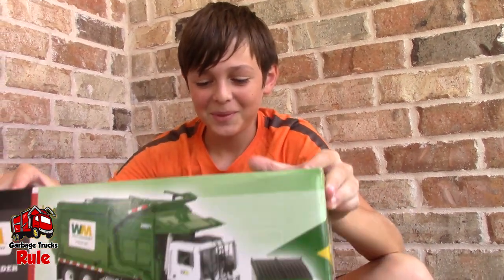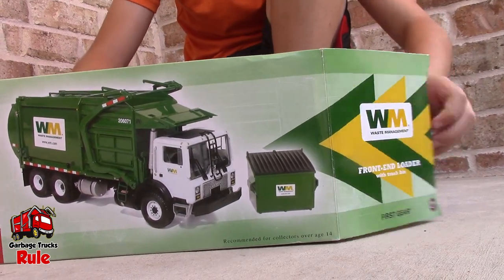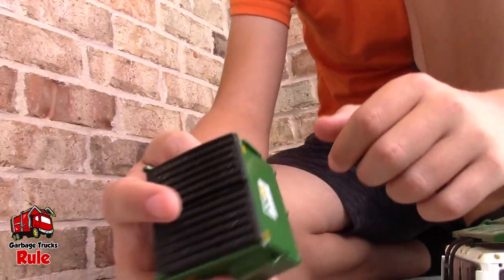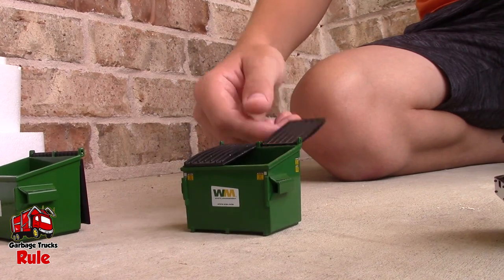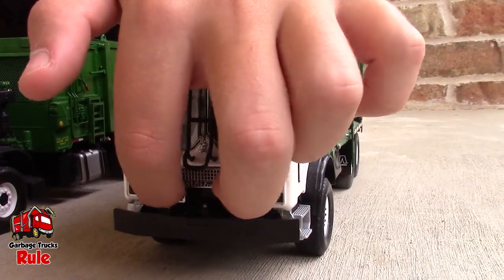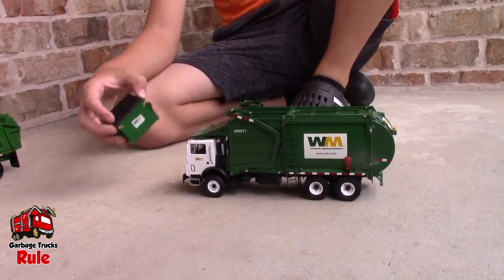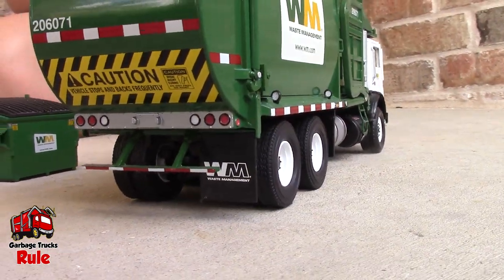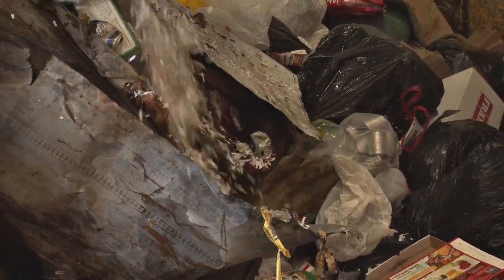Garbage Truck Videos l Rare! Unboxing 2002 First Gear Mack MR Front Loader l Garbage Trucks Rule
Originally released in 2002, the Mack MR with Wittke Superduty Front Load body was the first release in the 1/34 scale Refuse Truck series by First Gear. Measuring approximately 11 inches long and constructed from over 200 parts, this life-like replica is packed with accurate-to-life details from bumper to bumper.

Check our new trash grabber to pick up trash.

ROTATING & RUBBERIZED JAW: Jaw can rotate a full 360 degrees in 90 increments to be used both vertically and horizontally for hard to reach places like behind furniture and appliances. Coated with anti-slip material allowing you to lift slippery items like glass or smooth plastic bottles.
FOLDABLE DESIGN: Adopt folding type design, shorten length, facilitate outdoor carry, also can collect in the cabinet, make the home puts more neat and beautiful.
EXTRA STRENGTH GRIPPER: Textured rubberized ends easy to grab 2-3 pounds of objects that don't fall off, it can be used to hold a red wine glass without leaving a clip.
EASY GRABBING: Reacher grabber to pick up items, picks up coins, envelops, trash, etc, easily pull the trigger, it starts work, reduces labor intensity, makes our work become easier.
PREMIUM MATERIAL: Use lightweight aluminum alloy material, reduced labor intensity, with arthritis and carpal tunnel syndrome, and need products like this which are easy to use.

Psssttt... if you like some of the trucks that we play with in these videos, be sure to check out our for more!

➜Most Popular Trucks Used In Our Videos:

BIG Bruder Mack Granite Cement Mixer on Amazon

BIG Bruder Orange Side Loader on Amazon

Toy garbage trucks, dump trucks, skid steers, fire trucks, cement mixers and more!